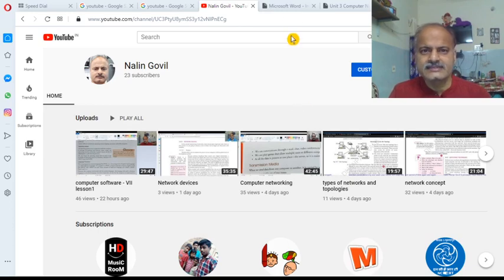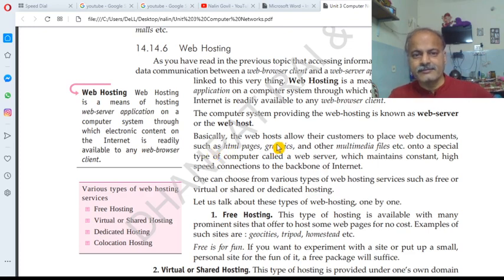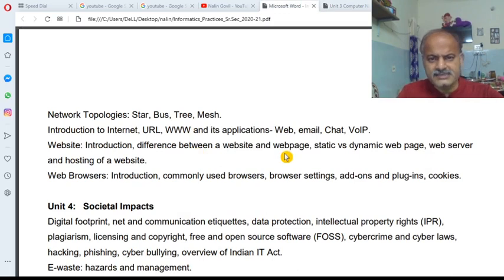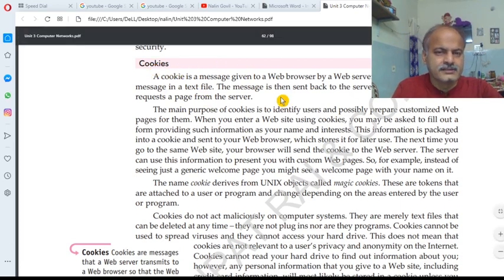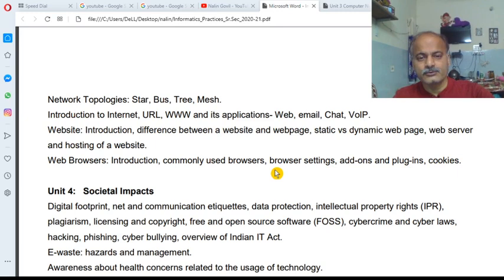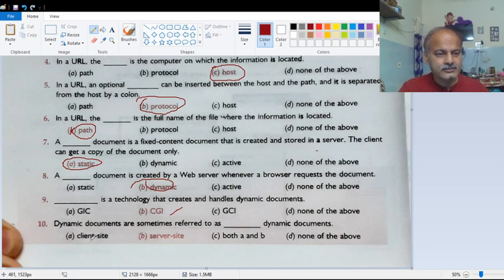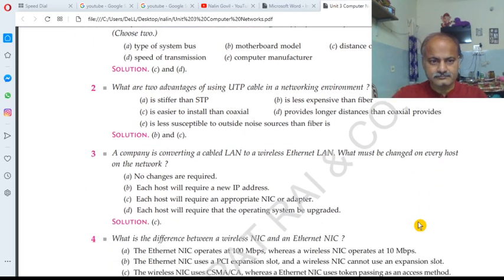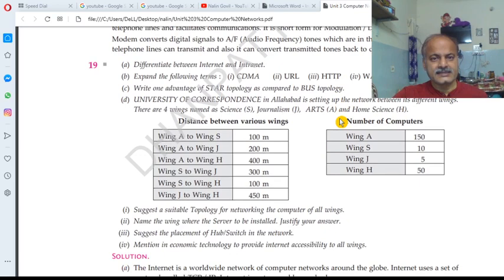Computer Networking xii unit 3 part 3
web hosting